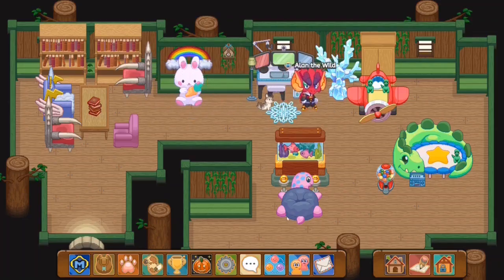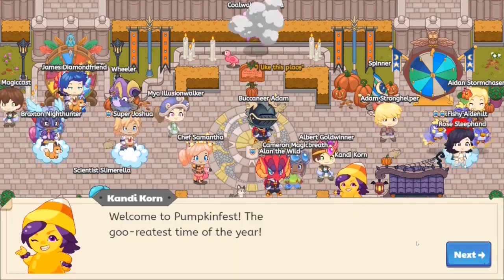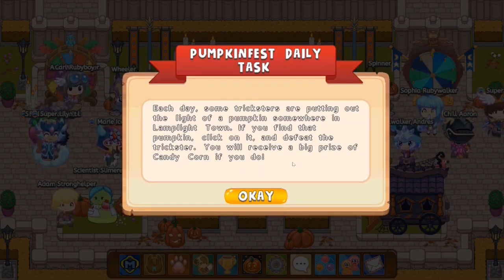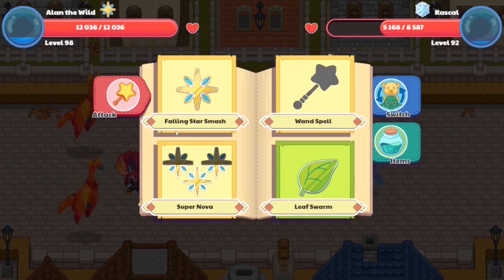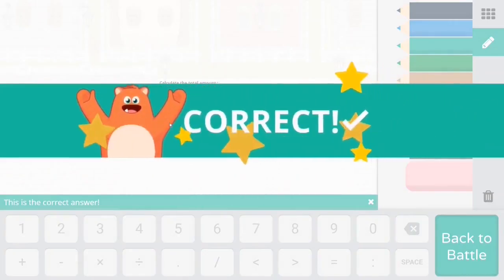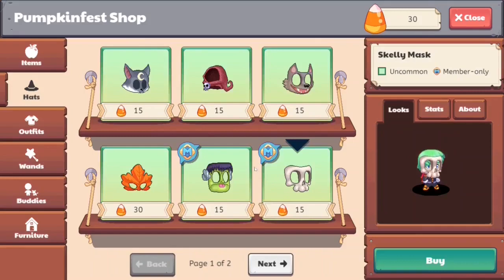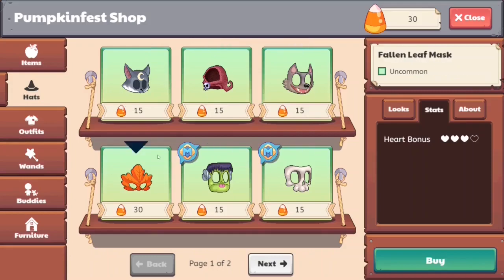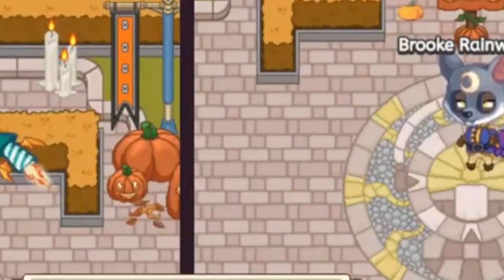Prodigy SPOOKTOBER LOOT: Pumpkin Fest 2020: NEW ITEMS & STUFFS 2020: Halloweeen 1DoctorGenius 2020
Prodigy SPOOKTOBER LOOT: Pumpkin Fest 2020: NEW ITEMS & STUFFS 2020: Math Game w/1DoctorGenius 2020

2X 160 LED with stand